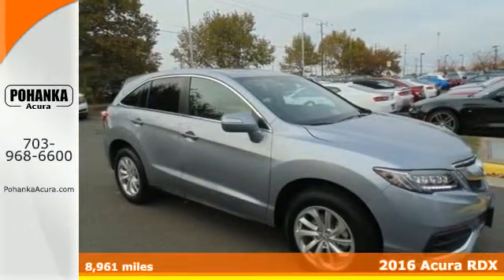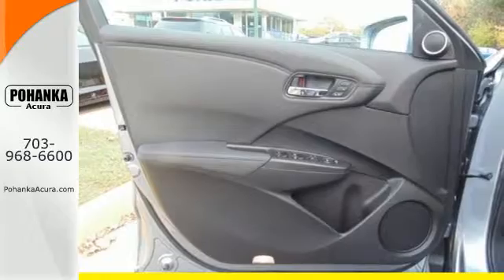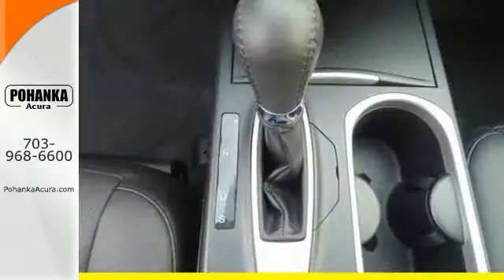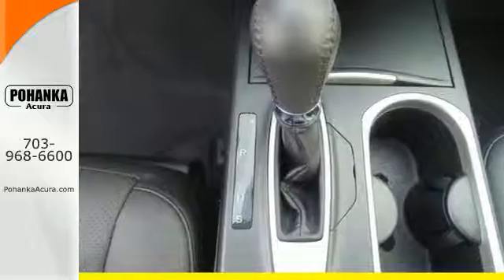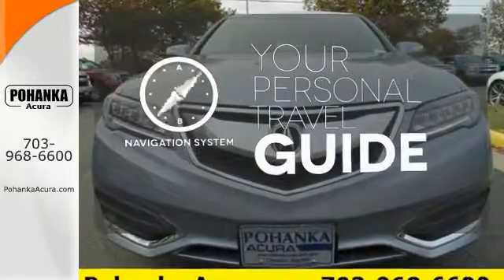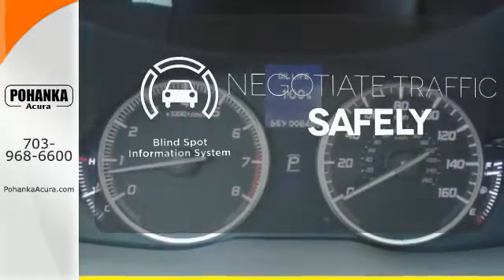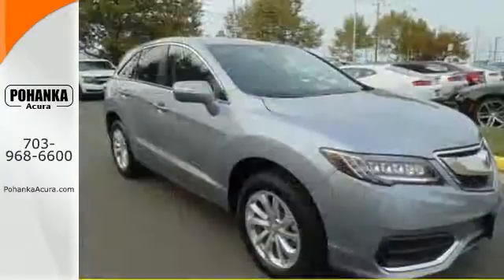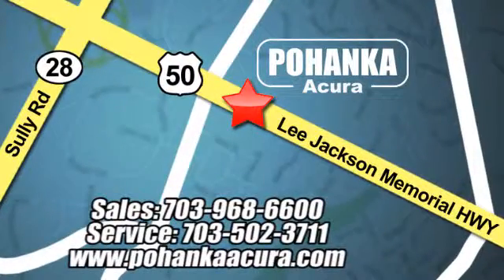Used 2016 Acura RDX Fairfax VA Acura Washington-DC, DC GL017226 - SOLD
Year: 2016
Make: Acura
Model: RDX
Trim: Base
Engine: 3.5L V6 SOHC i-VTEC 24V
Transmission: 6-Speed Automatic
Color: Gray
Interior: Ebony
Mileage: 8961
Stock #: GL017226
VIN: 5J8TB4H59GL017226
AWD. Navigation! Come on down here! This attractive 2016 Acura RDX is the rare family vehicle you have been looking to get your hands on. It will allow you to dominate the road with style, and get fantastic gas mileage while you're at it. All prices exclude taxes, title, license, and dealer processing fee of $599.00. Published price subject to change without notice to correct errors or omissions or in the event of inventory fluctuations. All features not on all vehicles. Vehicles shown are for illustration purposes only. MPG is based on 2016 EPA mileage ratings. Use for comparison purposes only. Your actual mileage will vary, depending on how you drive and maintain your vehicle, driving conditions, battery pack age/condition (hybrid only), and other factors. MPG is based on 2017 EPA mileage ratings. Use for comparison purposes only. Your mileage will vary depending on driving conditions, how you drive and maintain your vehicle, battery-pack age/condition (hybrid only), and other factors.

Address:
13911 Lee Jackson Hwy